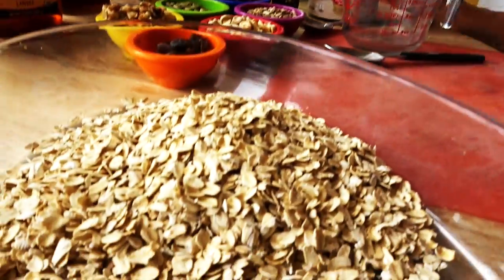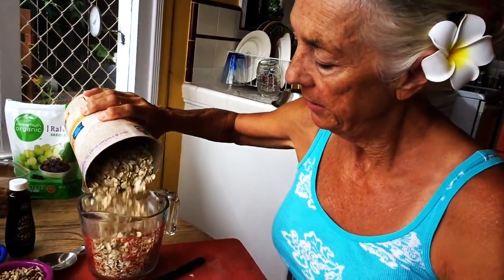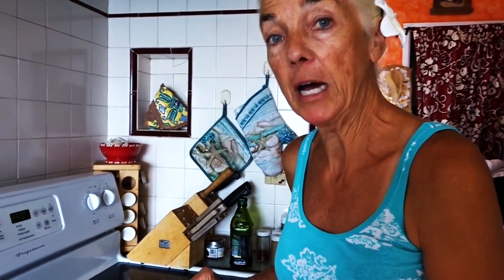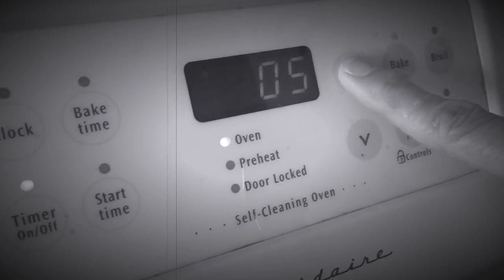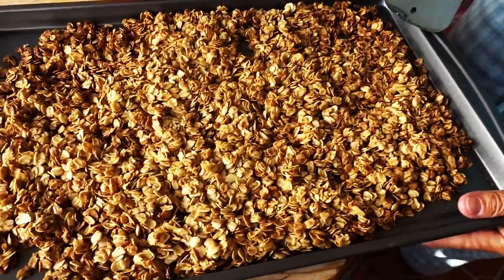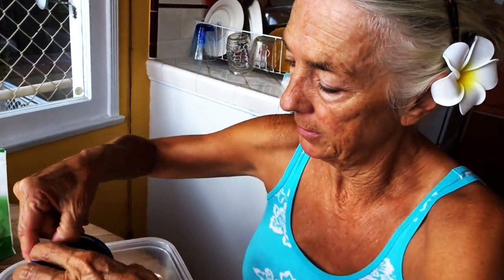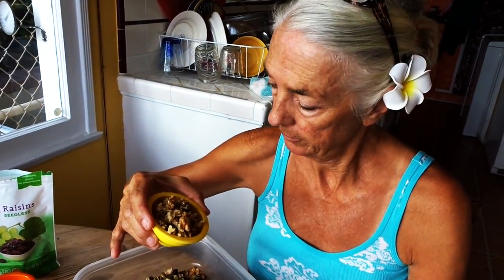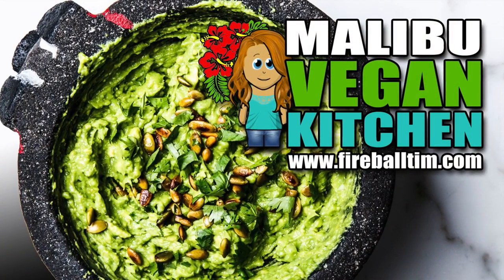MAPLE SWEET HOMEMADE GRANOLA - MALIBU VEGAN KITCHEN 005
MAPLE SWEET HOMEMADE GRANOLA - MALIBU VEGAN KITCHEN 005 - In today's episode of Malibu Vegan Kitchen, Kathie makes a maple sweet homeade granola from scratch.

THE FIREBALL MALIBU VLOG STORE!
New HATS & MUGS that support a Malibu Vlogger!

Homemade Granola

Granola is a breakfast food and snack food consisting of rolled oats, nuts, honey or other sweeteners such as brown sugar, and sometimes puffed rice, that is usually baked until it is crisp, toasted and golden brown. During the baking process, the mixture is stirred to maintain a loose breakfast cereal consistency. Dried fruit, such as raisins and dates, and confections such as chocolate are sometimes added. Granola, particularly if it includes flax seeds, is often used to improve digestion. Granola is often eaten in combination with yogurt, honey, fresh fruit (such as bananas, strawberries or blueberries), milk or other forms of cereal. It also serves as a topping for various pastries, desserts or ice cream.

Granola is carried by people who are hiking, camping, or backpacking because it is nutritious, lightweight, high in calories, and easy to store (properties that make it similar to trail mix and muesli). As a snack, it is often combined with honey or corn syrup and condensed into a bar form that makes it easy to carry for packed lunches, hiking, or other outdoor activities.

The names Granula and Granola were registered trademarks in the late 19th century United States for foods consisting of whole grain products crumbled and then baked until crisp, in contrast to the at that time (about 1900) contemporary invention, muesli, which is traditionally neither baked nor sweetened. The name is now a trademark only in Australia and New Zealand, but is still more commonly referred to as muesli there.

Granula was invented in Dansville, New York, by Dr. James Caleb Jackson at the Jackson Sanitarium in 1863. The Jackson Sanitarium was a prominent health spa that operated into the early 20th century on the hillside overlooking Dansville. It was also known as Our Home on the Hillside; thus the company formed to sell Jackson's cereal was known as the Our Home Granula Company. Granula was composed of Graham flour and was similar to an oversized form of Grape-Nuts. A similar cereal was developed by John Harvey Kellogg. It too was initially known as Granula, but the name was changed to Granola to avoid legal problems with Jackson.

FIREBALL’S WHEELSANDWAVES CARSHOW
WheelsandWaves was Voted "One of the Best Things to do in Los Angeles!" This Malibu Vlogger CarShow is every 3rd Sunday of the month at The MalibuCountryMart Homemade Granola

We're a MALIBU VLOGGER from Malibu California! Homemade Granola

ABOUT FIREBALL MALIBU VLOG
This MALIBU VLOG is an inspirational Youtube First Person Series starring Malibu Vlogger Fireball & Kathie Lawrence and will inspire you to LOVE WHAT YOU DO and DO WHAT YOU LOVE. Visit his Car Show in Malibu called Wheels and Waves.
Homemade Granola

ABOUT FIREBALLTIM (Yes, his legal name)
Malibu Vlogger Fireball is a legend in the CarDesign and Filmmaking World having reached over a billion viewers through his shows on DISCOVERY, SPEED and TLC. He’s designed vehicles for over 400 of Hollywood's biggest films including BATMAN, KNIGHT RIDER, JURASSIC PARK & MONSTER GARAGE plus over 1K Commercials. Also an Award Winning Filmmaker and Director, accomplished Children's Book Author with 7 titles, Cartoonist and currently writes for the MALIBU SURFSIDE NEWS, HIDDEN HILLS MAGAZINE, DRIVE MAGAZINE, GARAGE STYLE and PALISADIAN POST Newspapers. Homemade Granola

ABOUT KATHIE:
Malibu Vlogger Kathie Lawrence is a legendary Costume Builder, Sculptor and Author having spent over 40 years in the film industry creating some of the most iconic character MASCOTS for clients like The White House, Ellen DeGeneres, Nintendo & The Super Bowl. She even built H.R. PUFF N' STUFF! No one in the business has created more.
Homemade Granola

Homemade Granola

GET FEATURED ON FIREBALL MALIBU VLOG or at WHEELS AND WAVES!